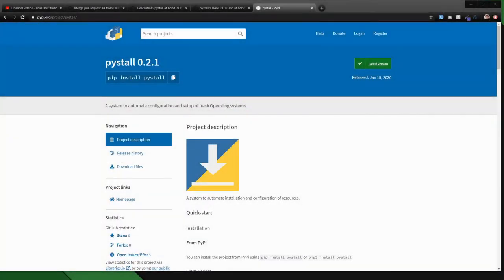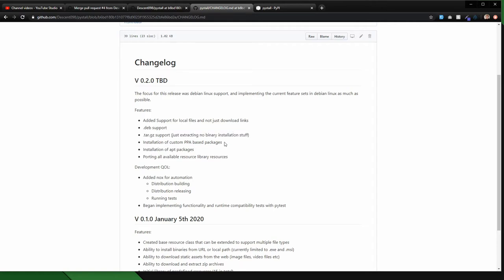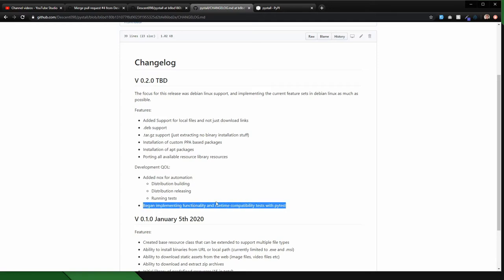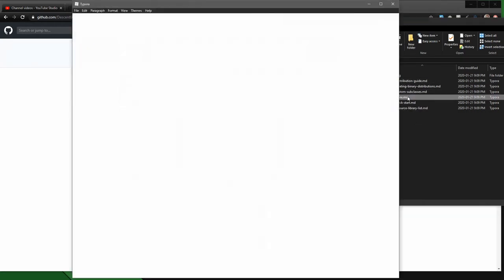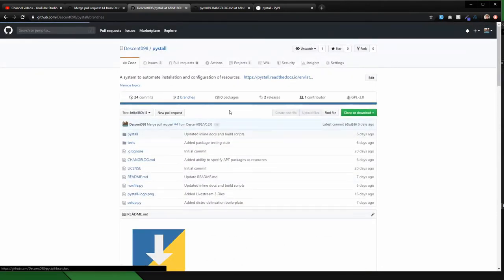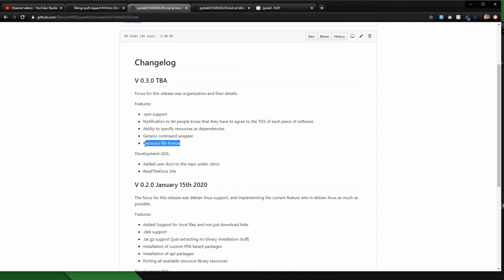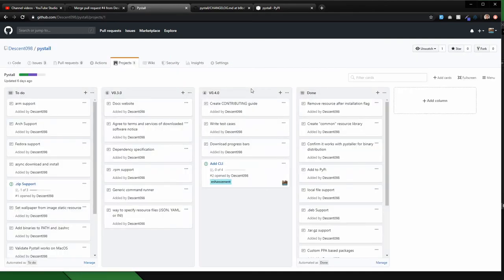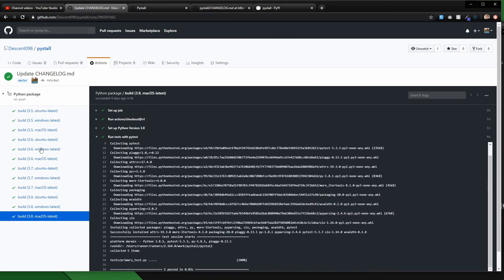Pystall V 0.2.0 Release Video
Intro Music